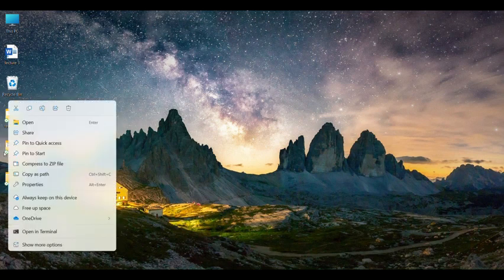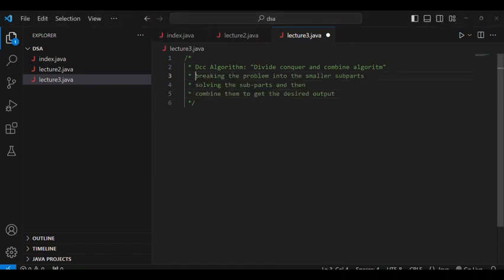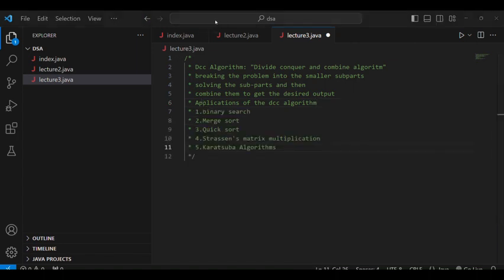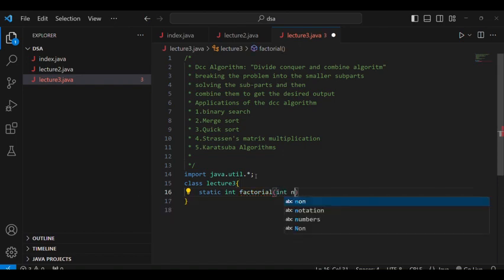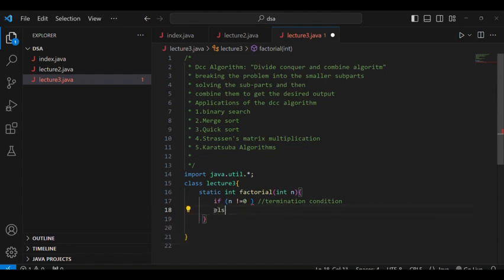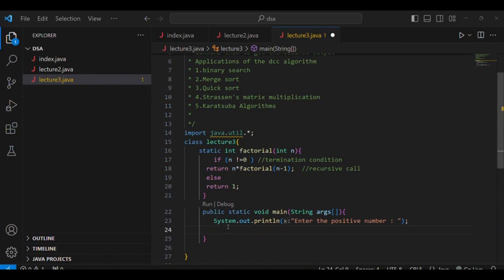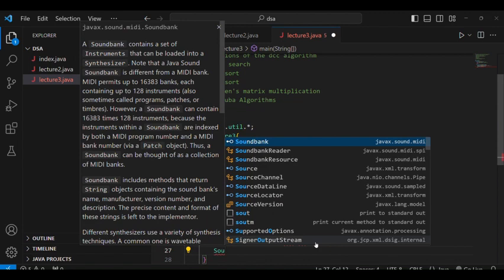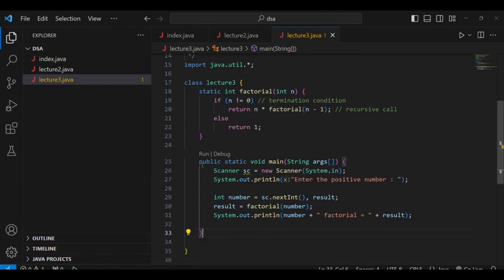Divide & Conquer Algorithm & Recursion.